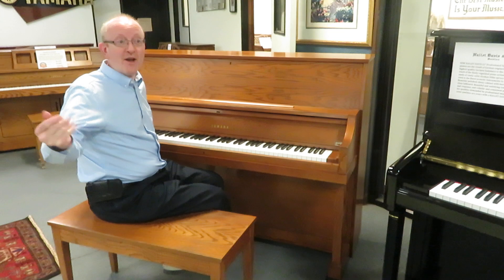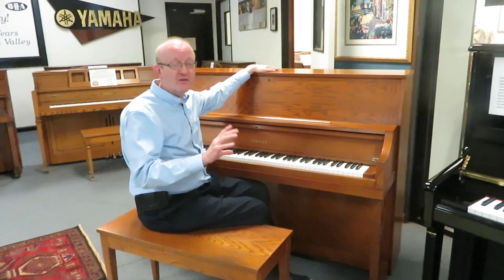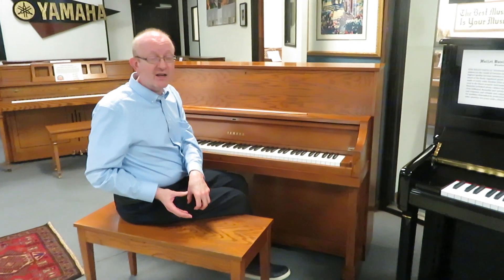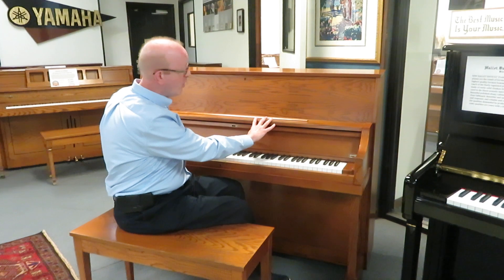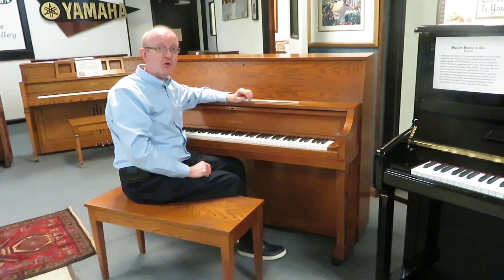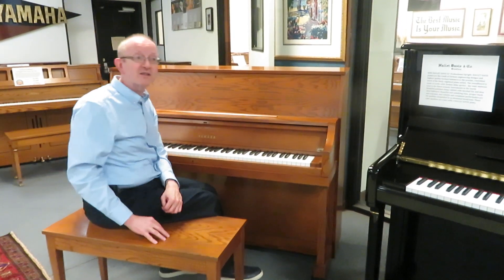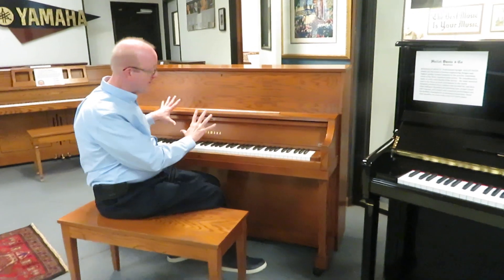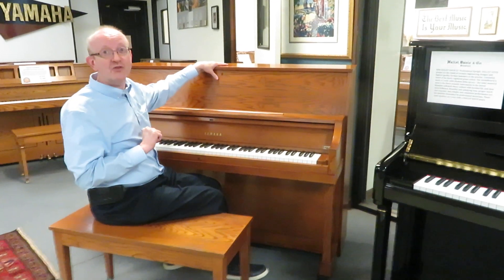Yamaha 45" Model P22 Oak Excellent!